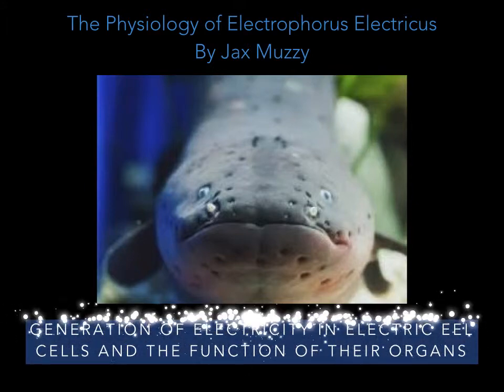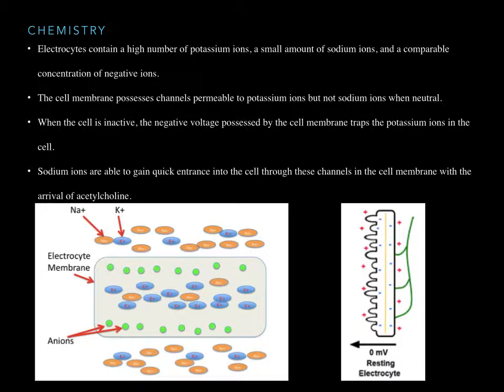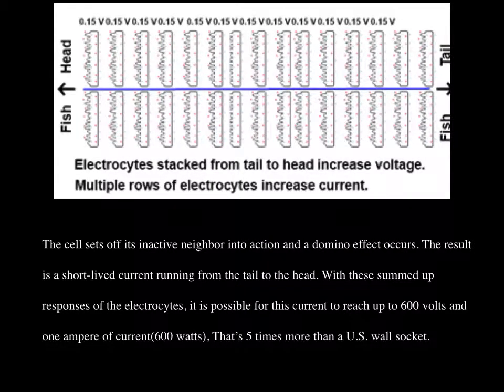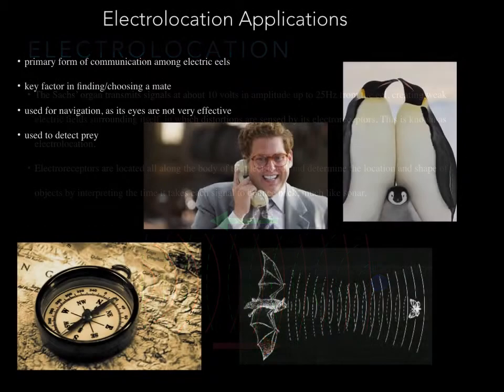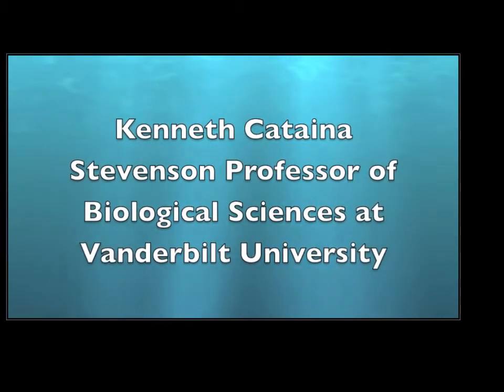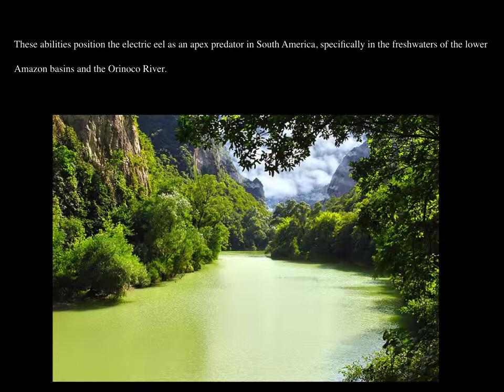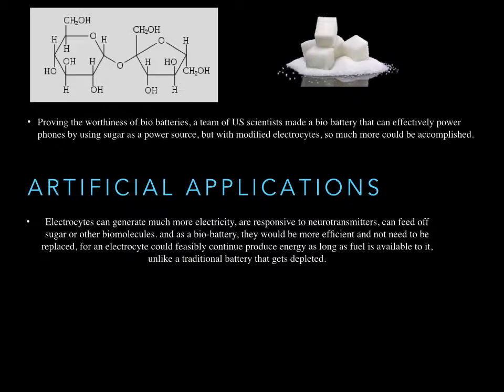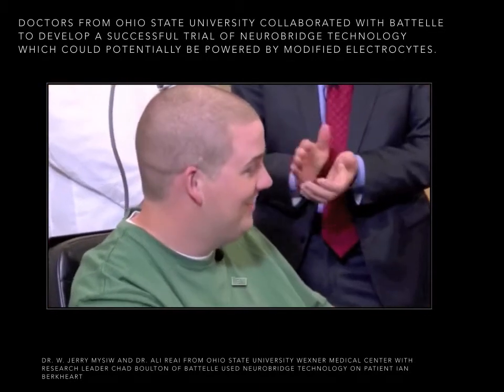Electric Eel Physiology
A mutimedia project for the 2015 Student Bio Expo by Jax Muzzy
Generation of electricity in electric eel cells, the function of their organs and applications to modern science